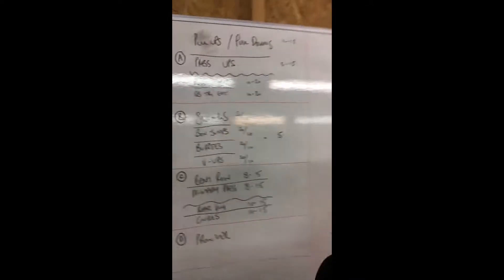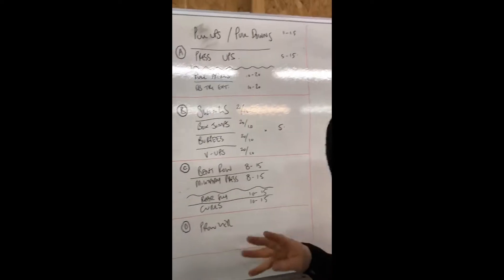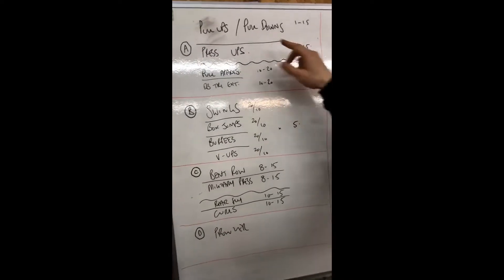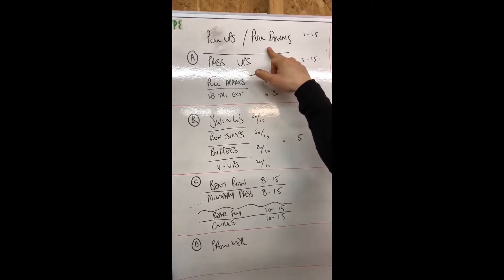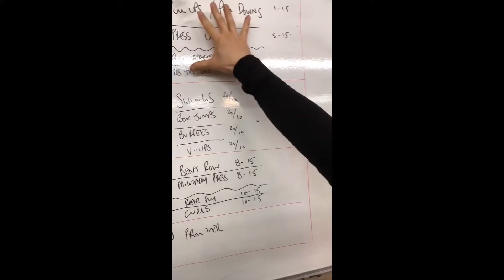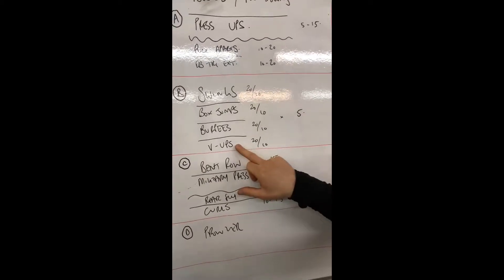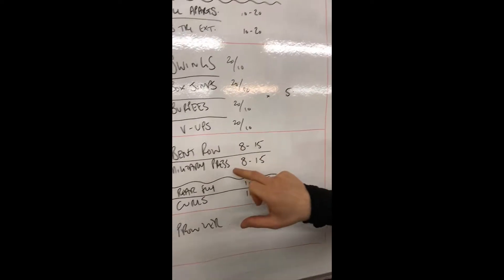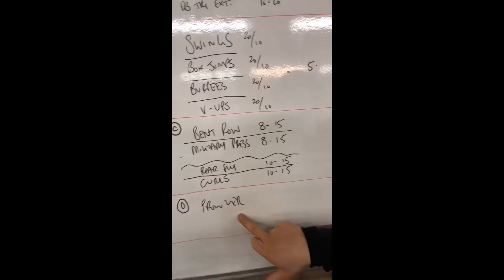Upper Body & Conditioning Workout | Shed Daily 156